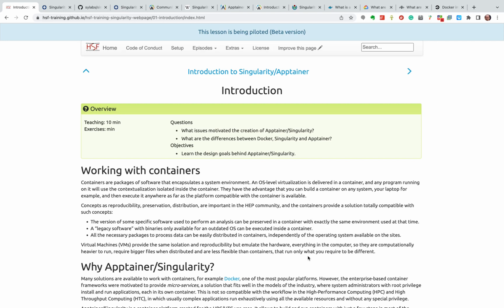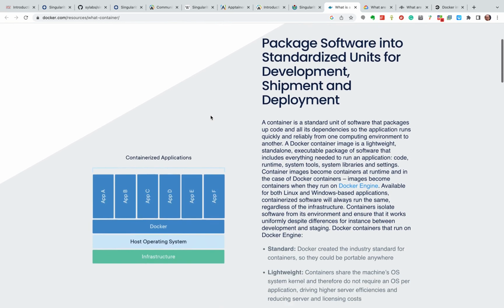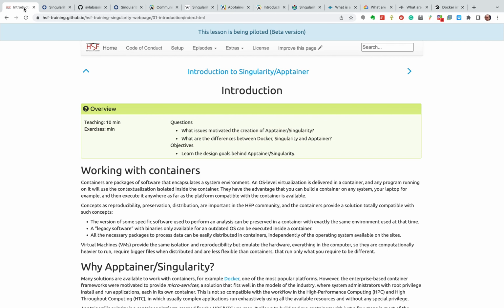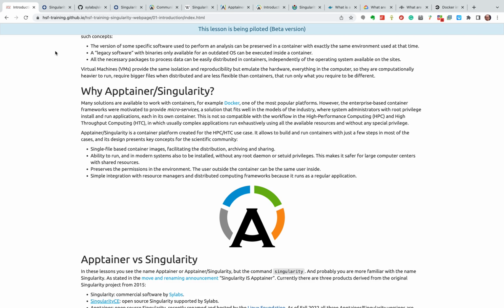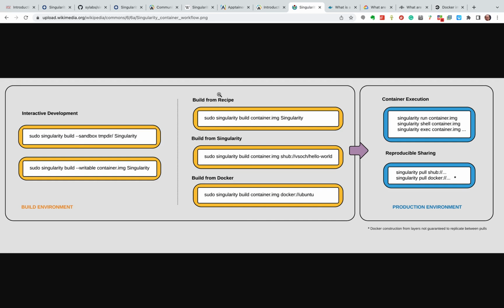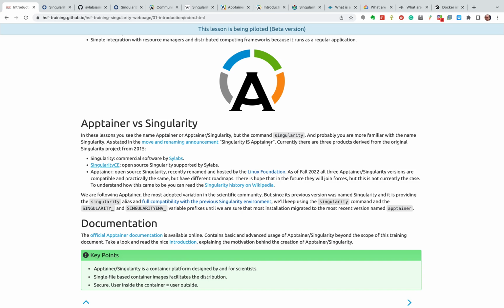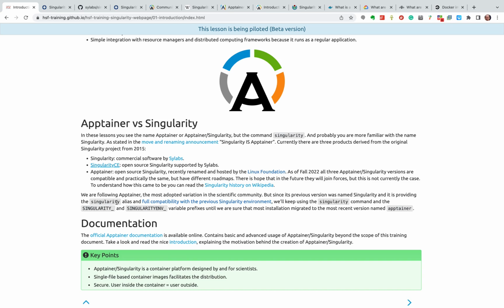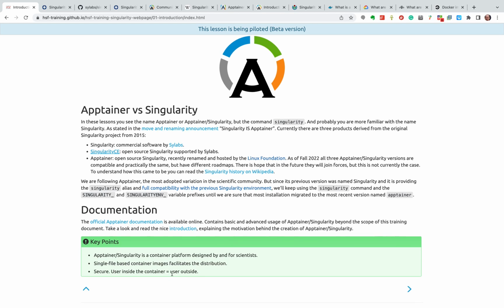Intro to Singularity/Apptainer #1 - Introduction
Video covering episode 2 of our introduction to Singularity/Apptainer.